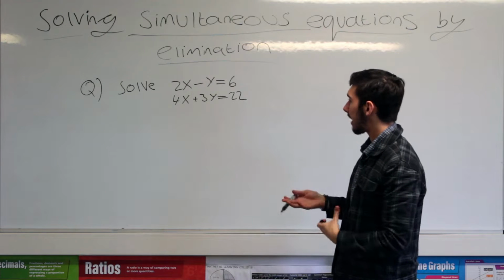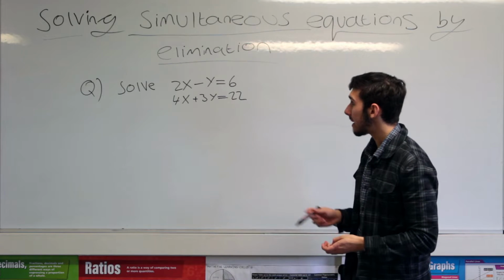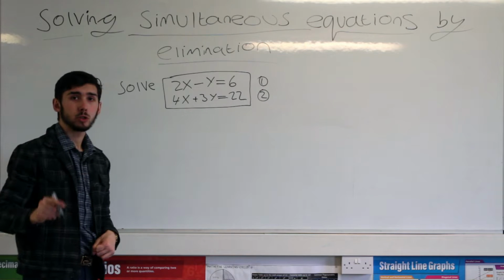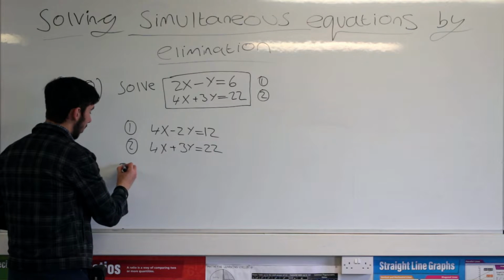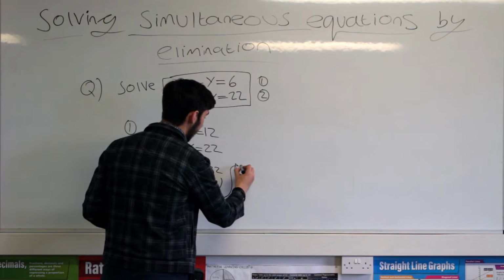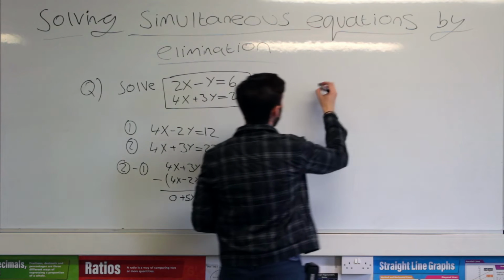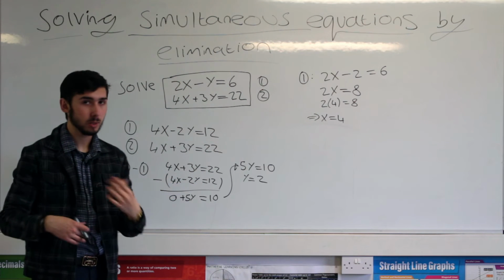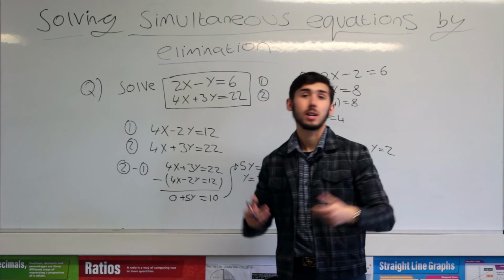Solving Linear Simultaneous Equations by Elimination | A Level Maths AS - Episode 24